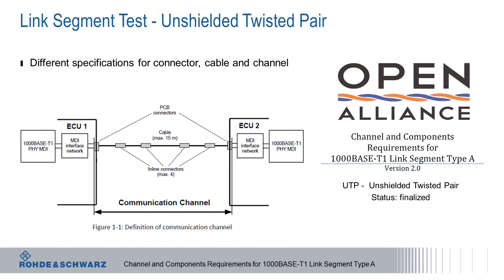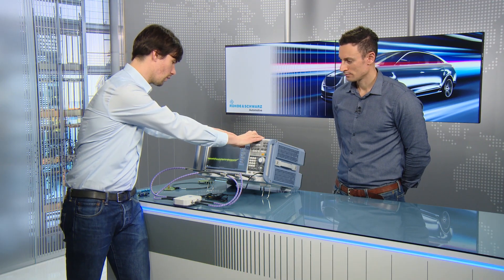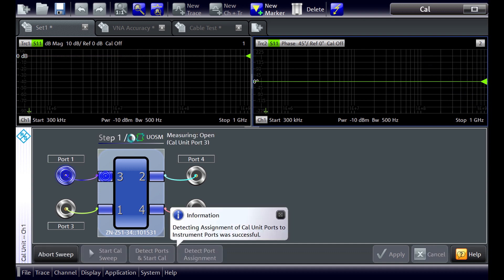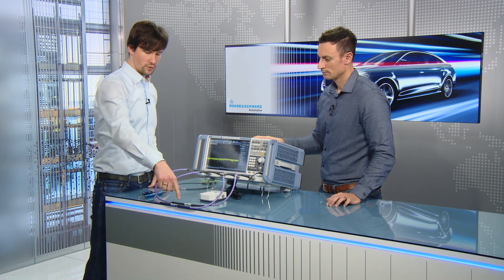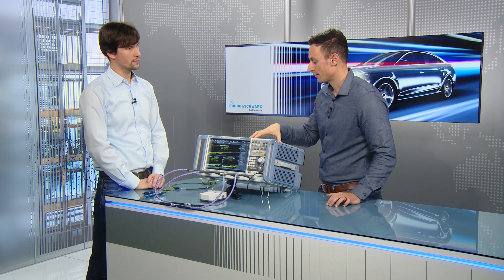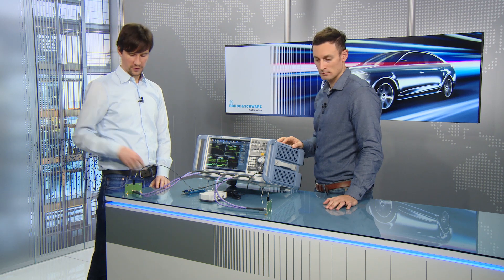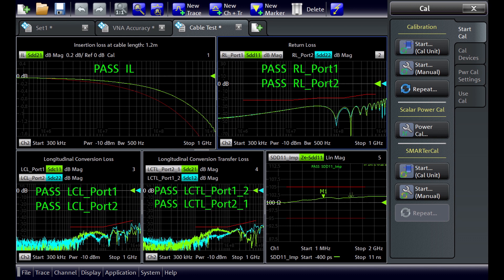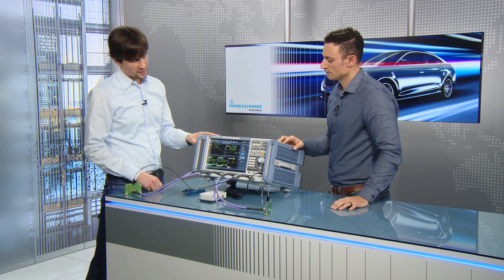Engineer´s Talk: 1000BASE-T1 cable testing according to OPEN Alliance TC9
A guide to perform cable testing based on unshielded twisted pair (UTP) for 1000BASE-T1 based on the OPEN Alliance TC9 specification. Thi svideo gives an overview how to calibrate the R&S®ZNB, how to perform VNA accuracy measurements, S-parameter and impedance measurements.